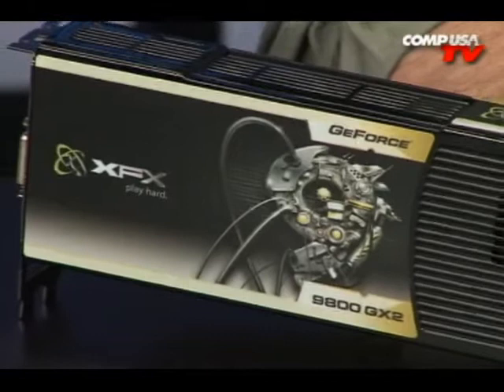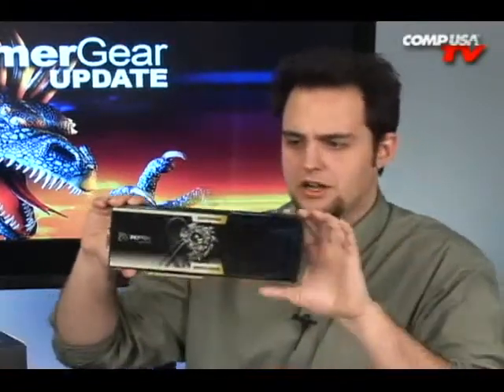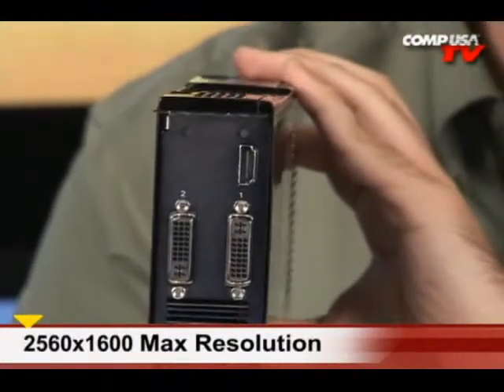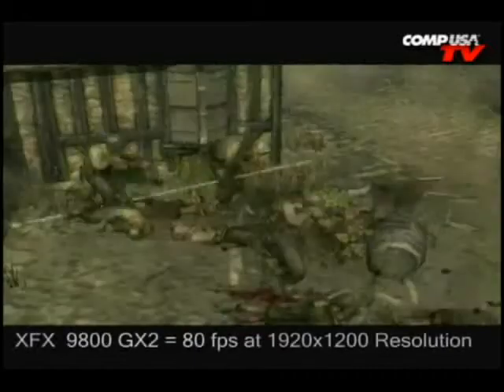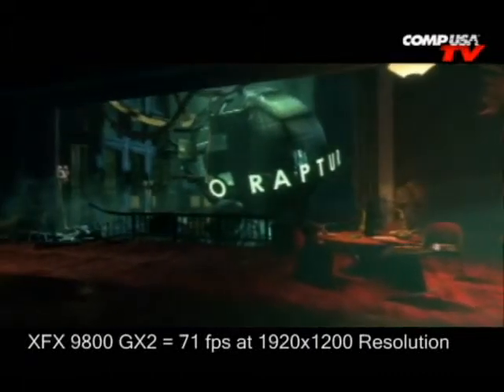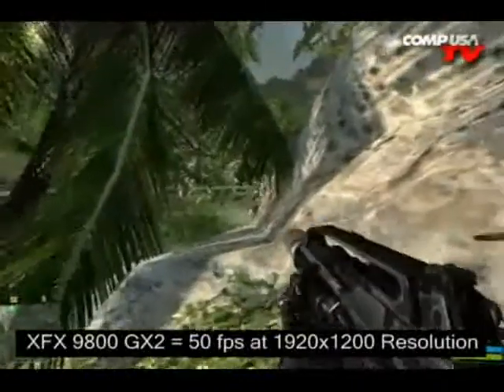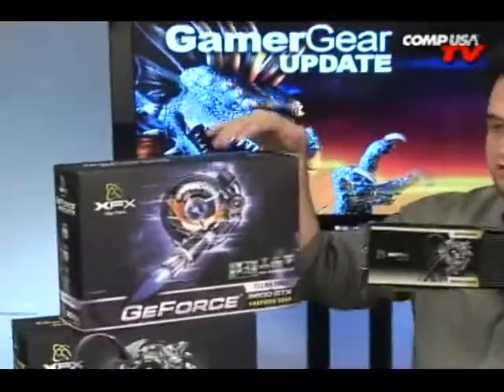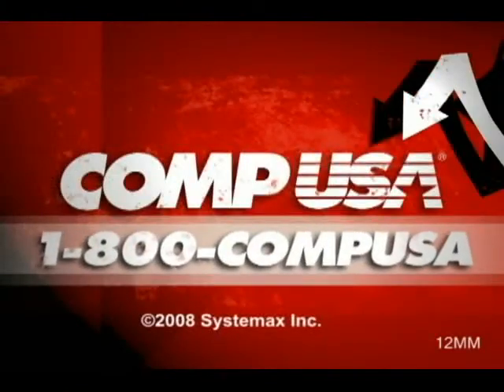XFX GeForce 9800 GX2 Video Card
With two on-board GPUs, a GeForce® 9800 GX2-based graphics solution is bar-none the fastest graphics card available, and when paired with a 7 Series NVIDIA nForce® motherboard, creates the latest in a line of powerful NVIDIA gaming platforms. Be blown away by scorching frame rates, true-to-life extreme HD gaming, and picture-perfect Blu-ray and HD DVD movies.